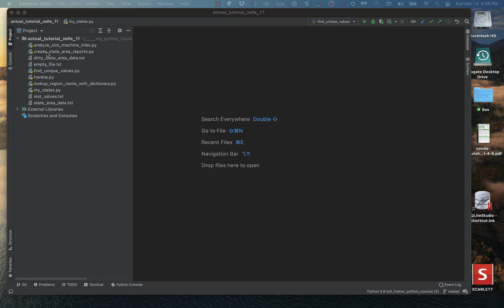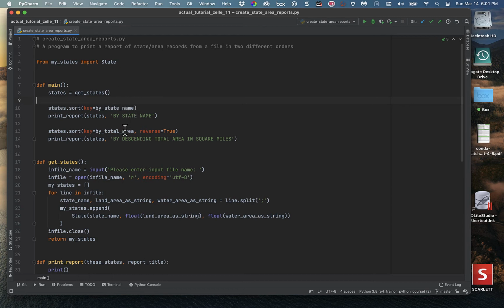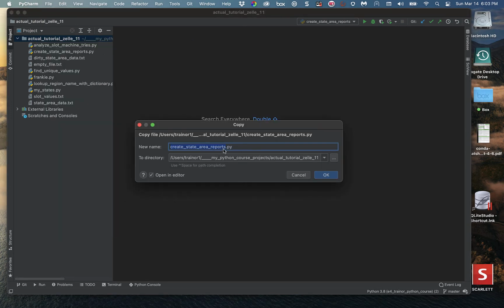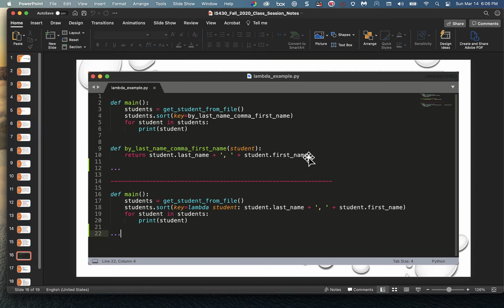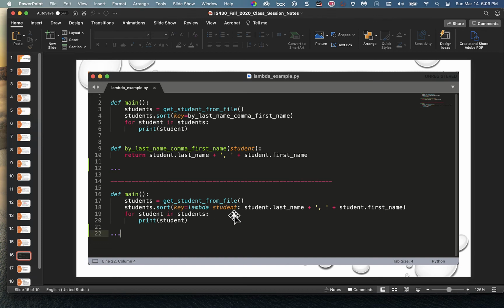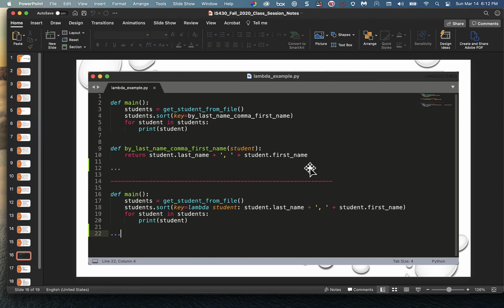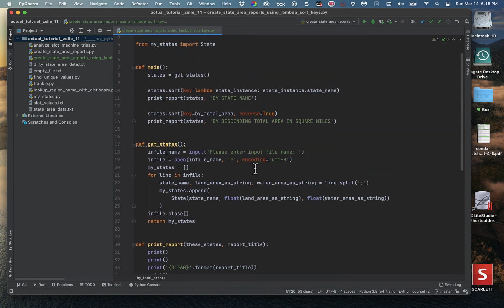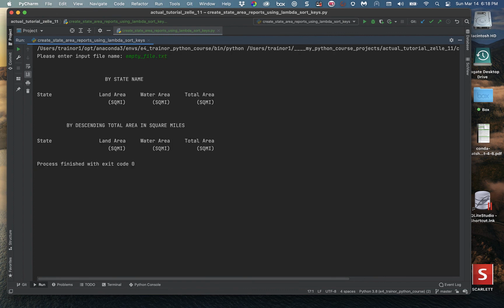Tutorial: IS430 - Zelle 3e Chapter 11 - Part 4